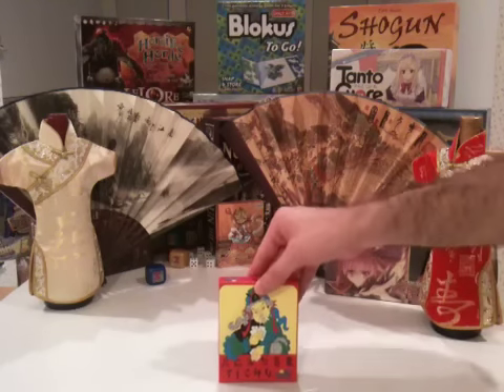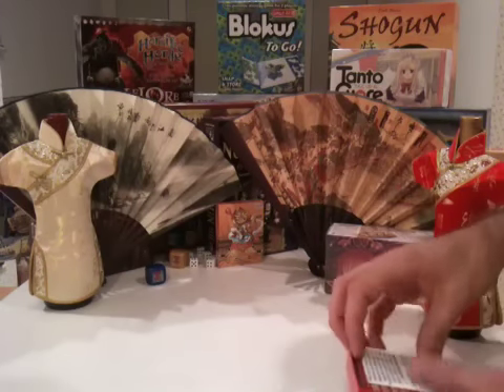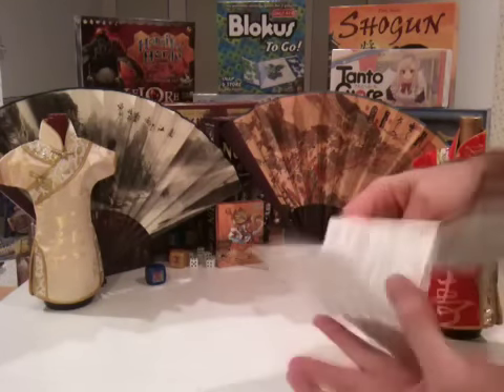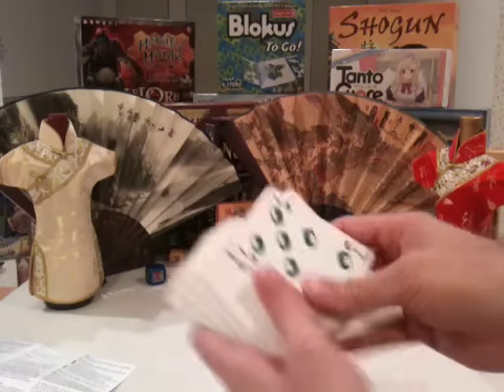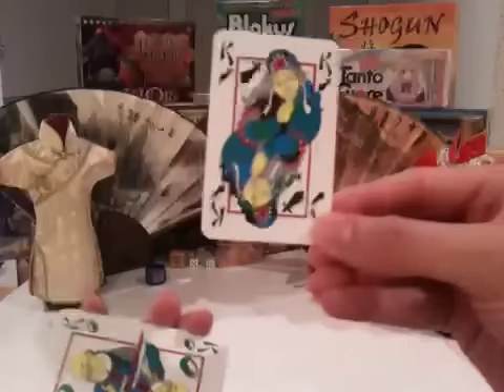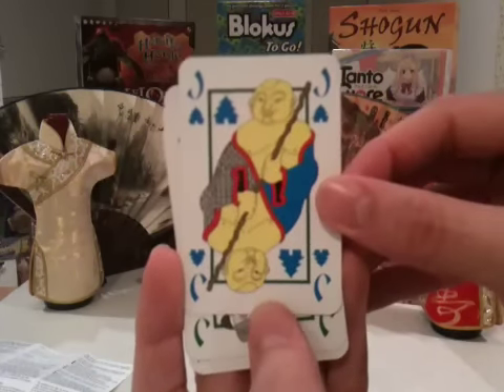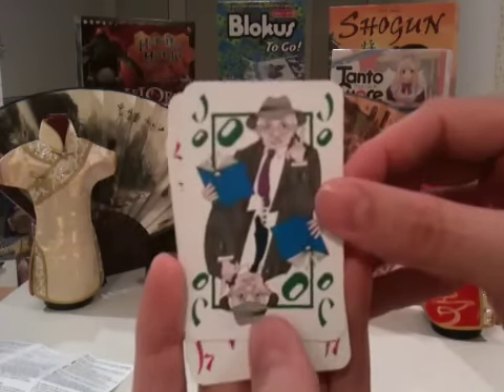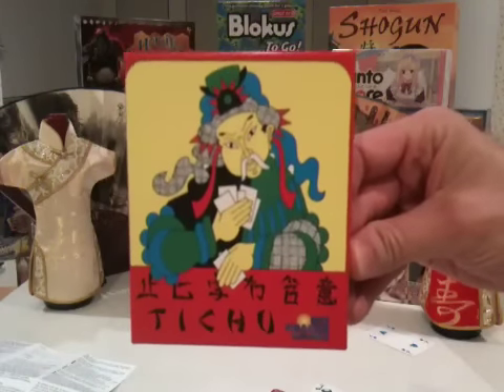UnBoxing: Tichu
A look inside the Tichu card game designed by Urs Hostettler and published by Rio Grande Games.